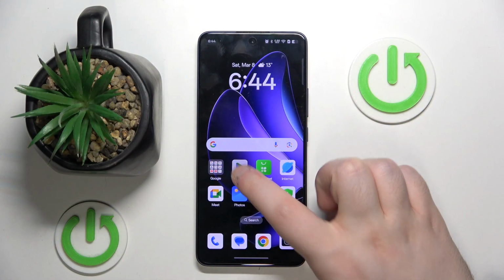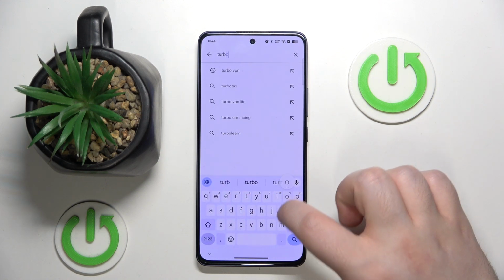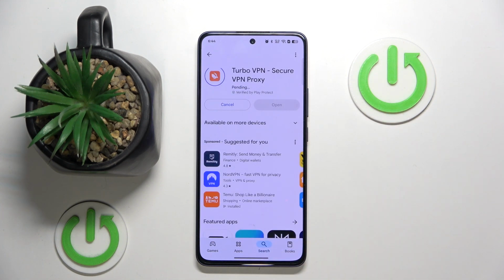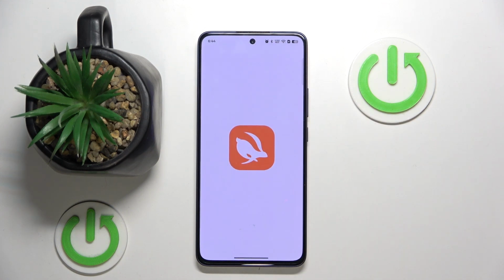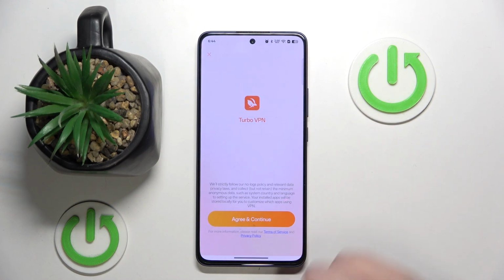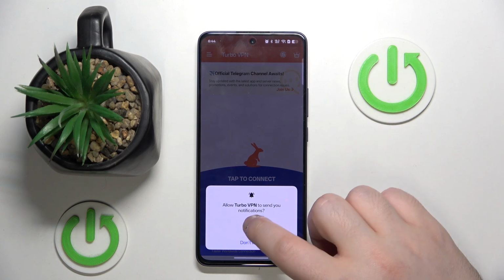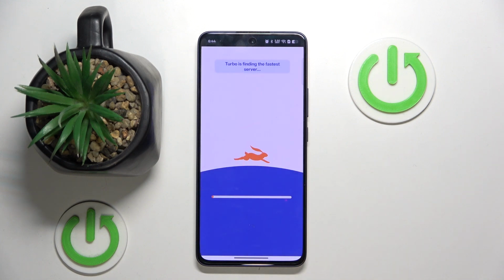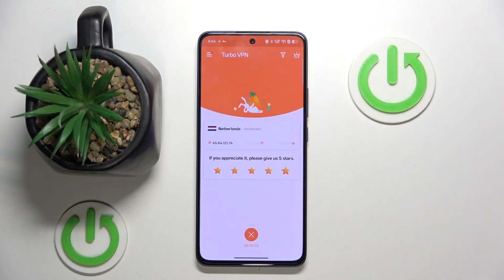How to Set Up VPN on OPPO A5 Pro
Want to browse the internet securely on your OPPO A5 Pro? In this video, we’ll show you how to set up a VPN to protect your privacy, access restricted content, and keep your data safe. Follow our steps, install Turbo VPN app and enjoy a secure online experience.

How to Configure VPN on OPPO A5 Pro?
How to Enable VPN on OPPO A5 Pro?
How to Use VPN on OPPO A5 Pro?
How to Add a VPN Connection on OPPO A5 Pro?